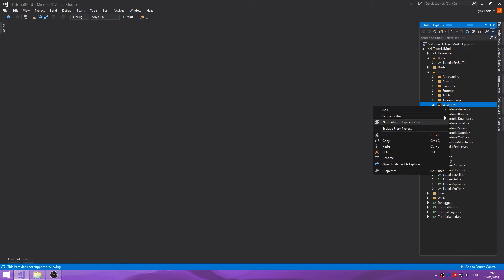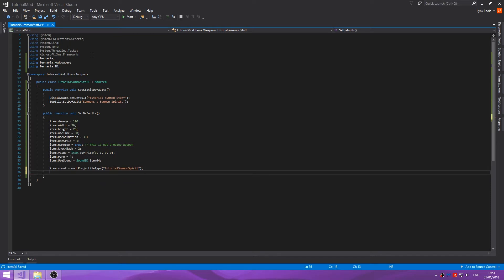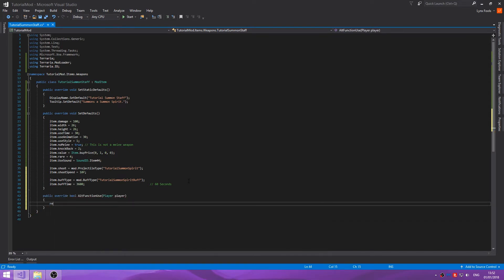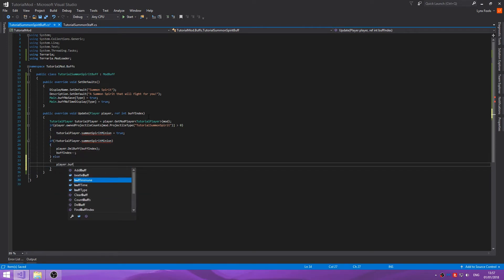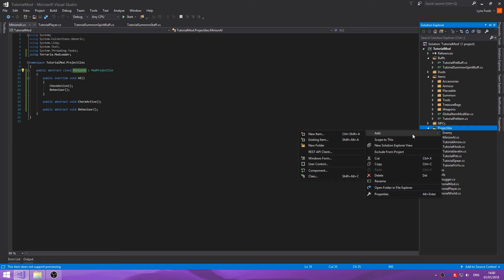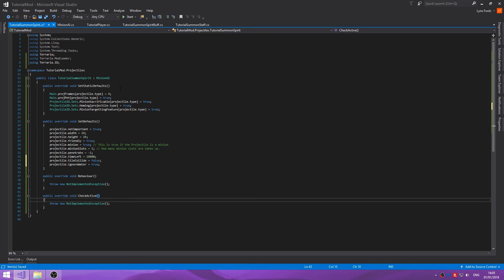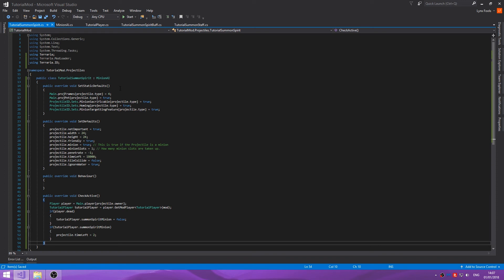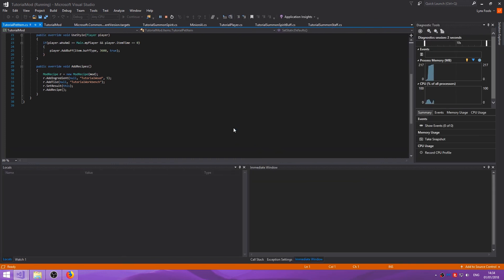OUTDATED! - Terraria Modding Tutorial - Custom Summon Weapon and Minion Part 1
► Video Information

In this episode we create a weapon for summoning a minion as well as create the template for the minion ready for us to make a more fancy AI for it.

Terraria Modding is a fun hobby to have and if you are a member of the Terraria community then you have likely come across mods in the past such as the Calamity mod or mods that allow you to cheat and test things such as the HERO mod which is a mod that I use alongside any mod I create to allow me to test out items and everything before going to far ahead and going to a point of no return.

Setting up your modding environment is extremely easy, all you do is download tModLoader and launch the tModLoaderInstaller jar and you are pretty much done.

As long as you know some C# you are ready to code.